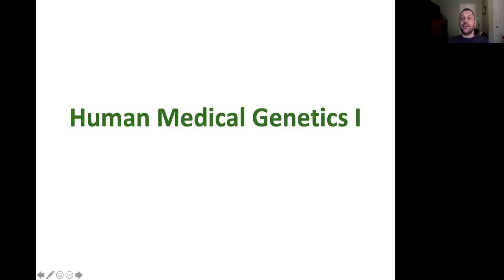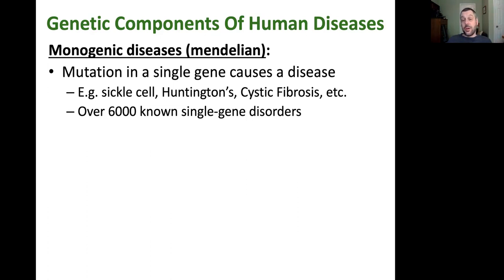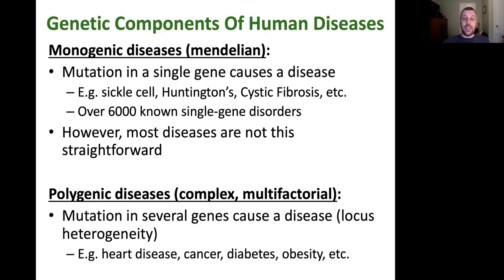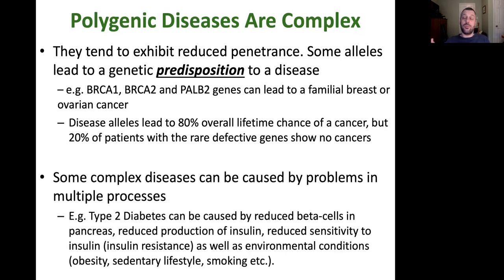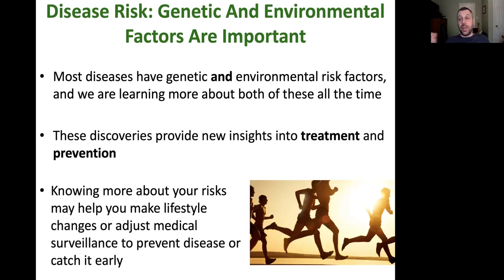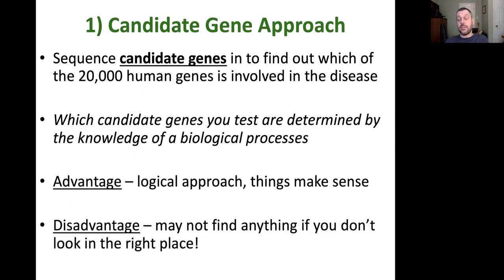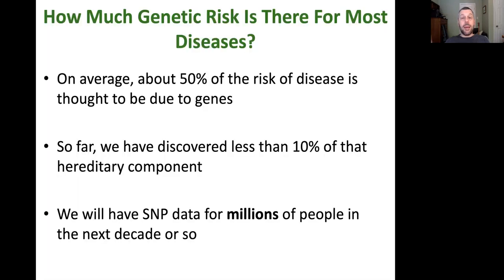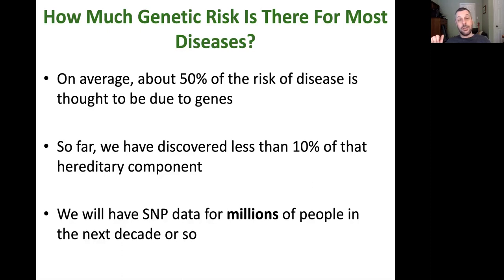14 Medical Genetics Slides I